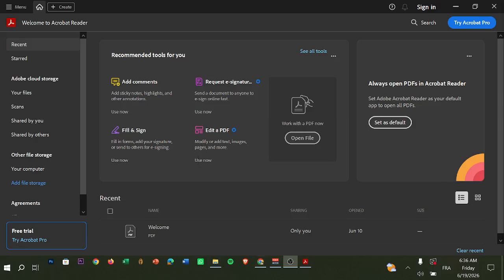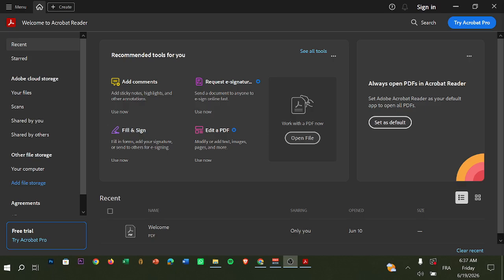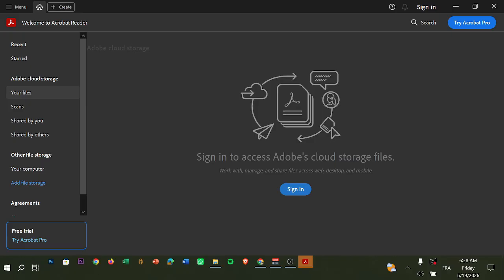How To Adjust the Toolbar in Adobe Acrobat! Tutorial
Today we talk about adobe acrobat reader,adobe acrobat for beginners,adjust the toolbar in adobe acrobat,adobe acrobat tutorial